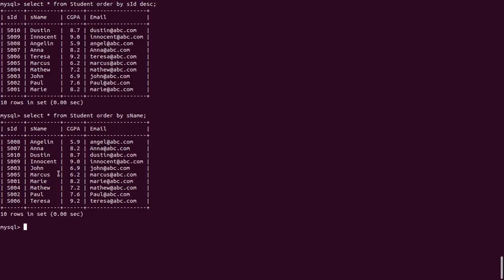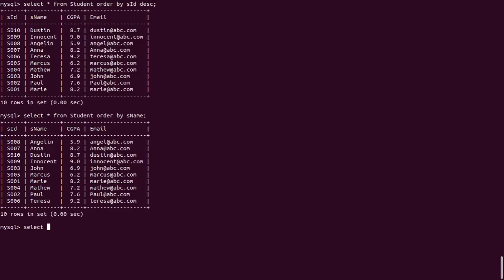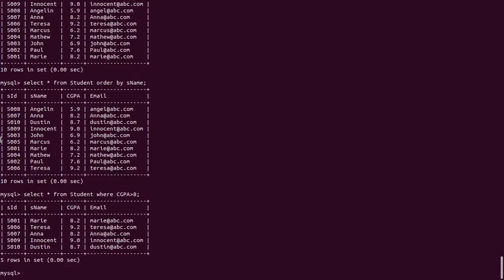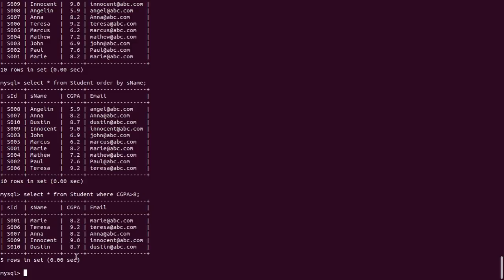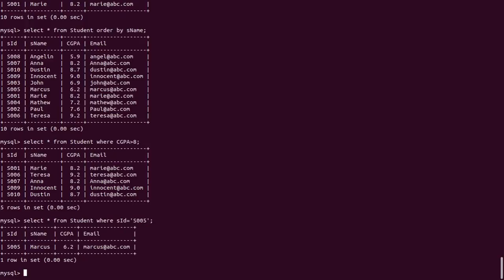WHERE Clause in MySQL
How to use the WHERE clause in MySQL